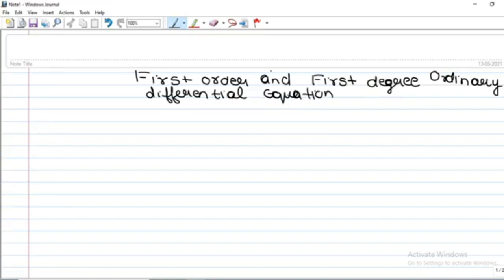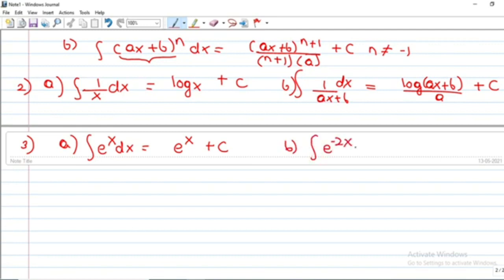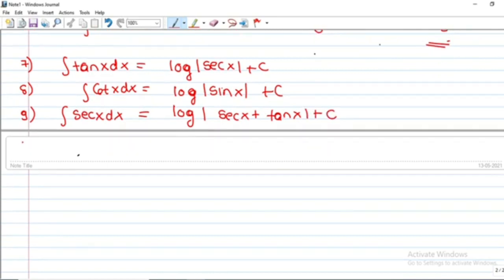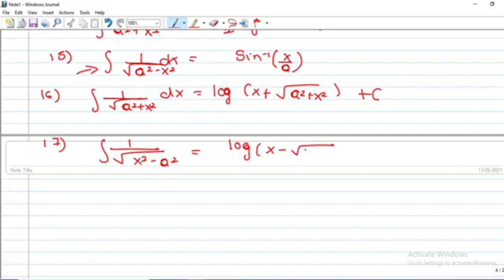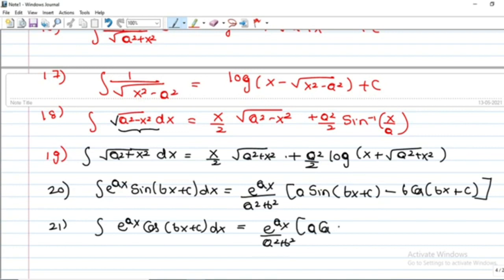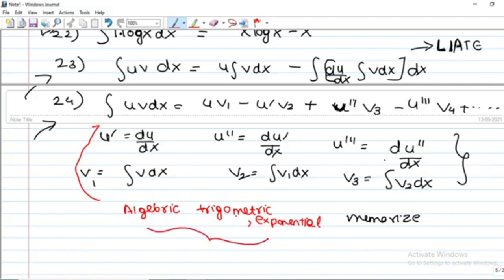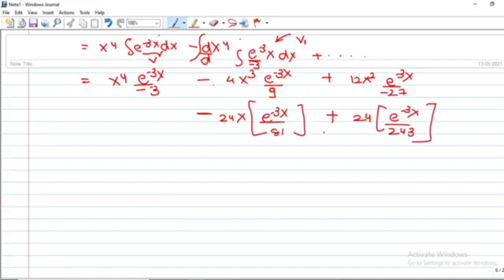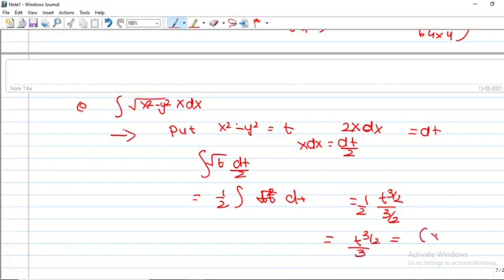#1 FIRST ORDER FIRST DEGREE ORDINARY DIFFERENTIAL EQUATION